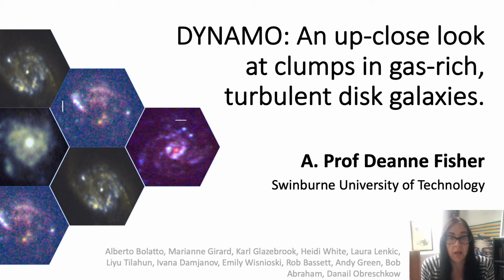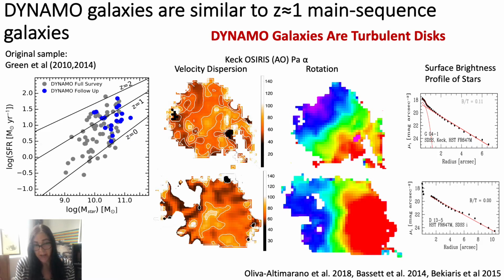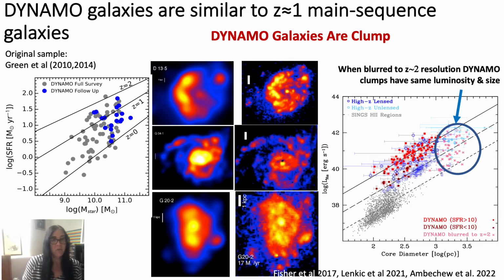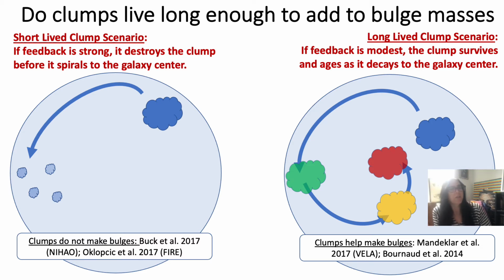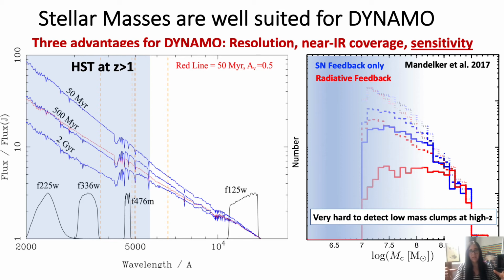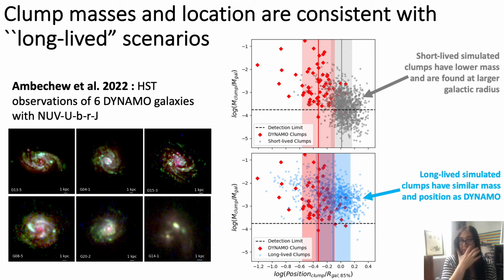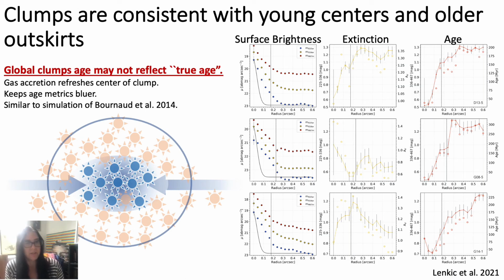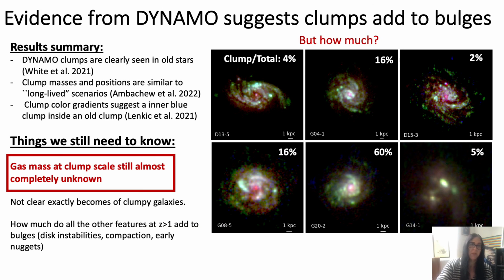Deanne Fisher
DYNAMO Survey: An Upclose View of Clumpy, Turbulent Galaxies